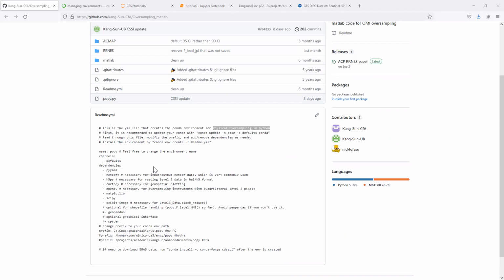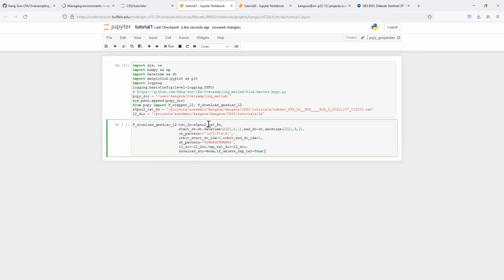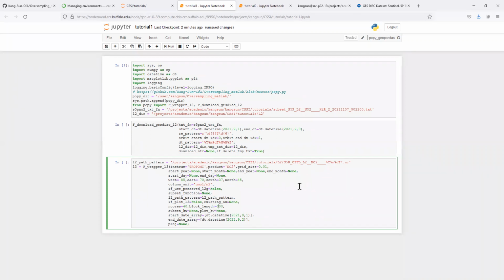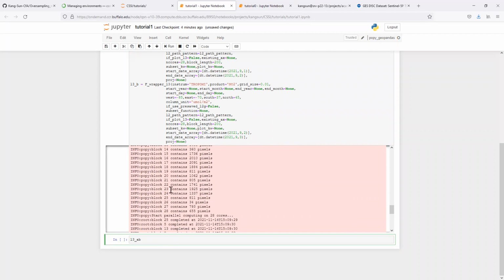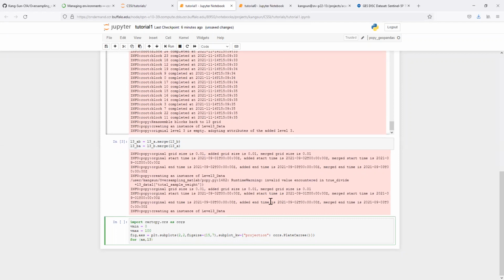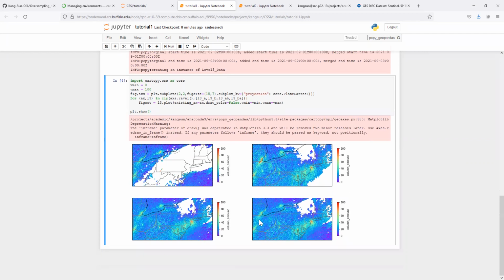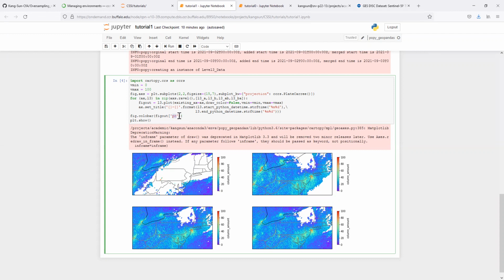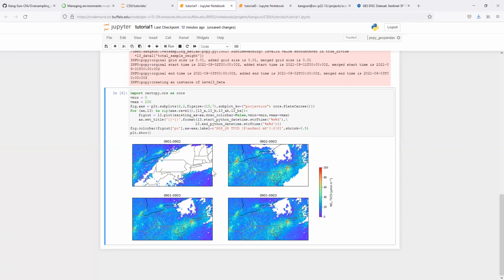Tutorial 1 - Merging Level3_Data on Time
Merging two Level3_Data objects over different time intervals. A quick and flexible way to create long-term averaged satellite maps.